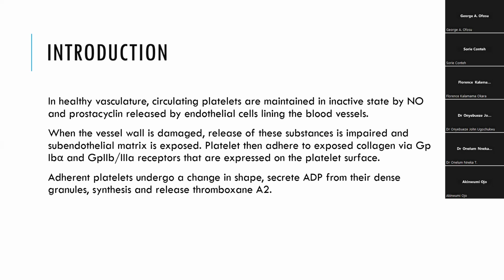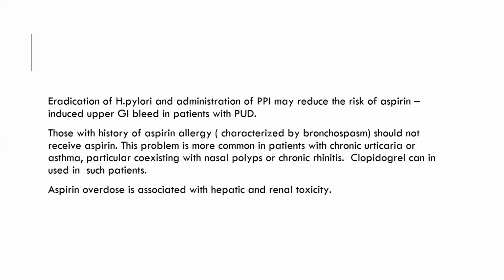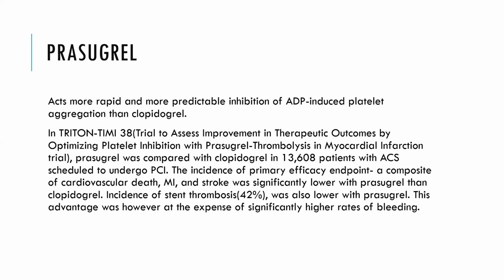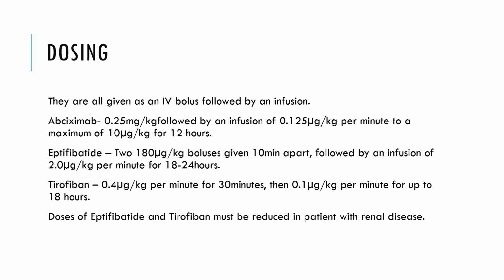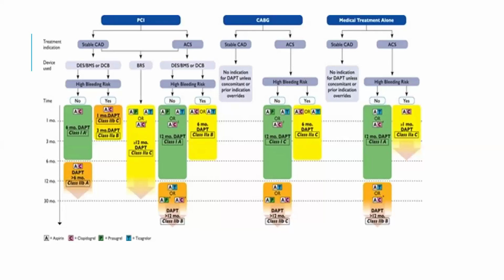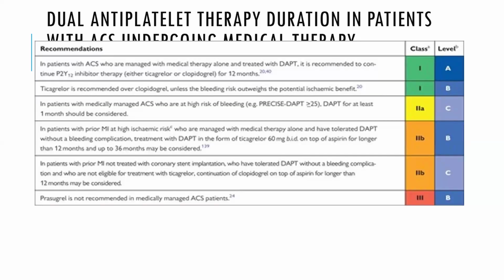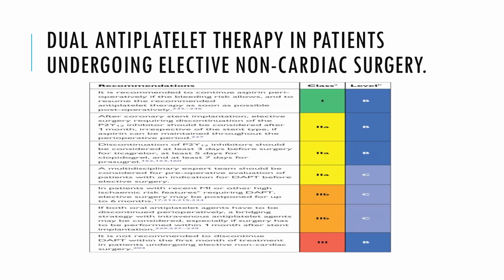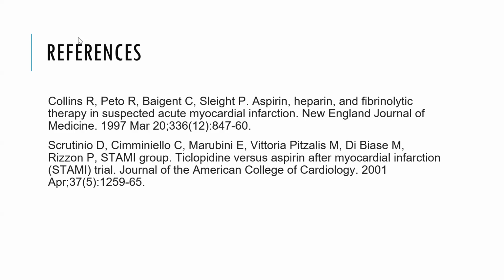USE OF ANTIPLATELETS IN CARDIOLOGY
You will understand antiplatelets from basic principles